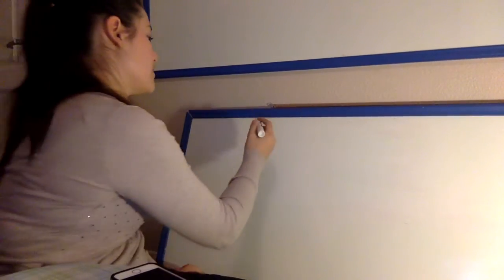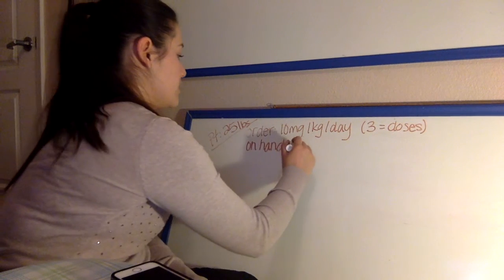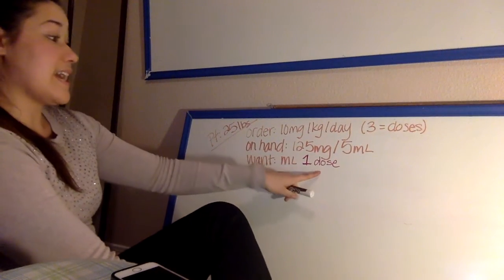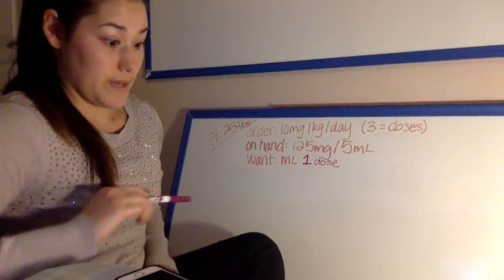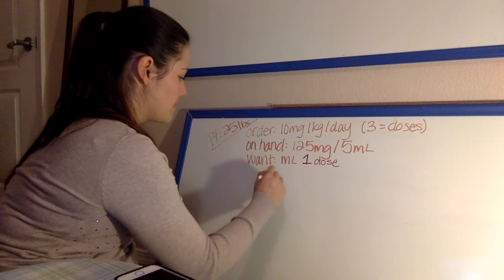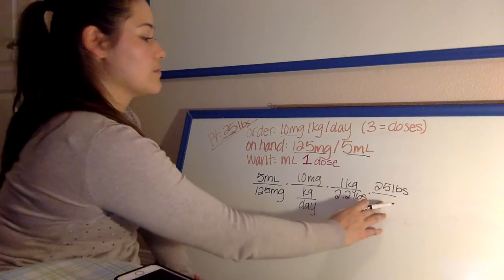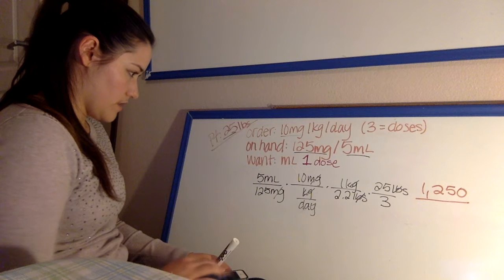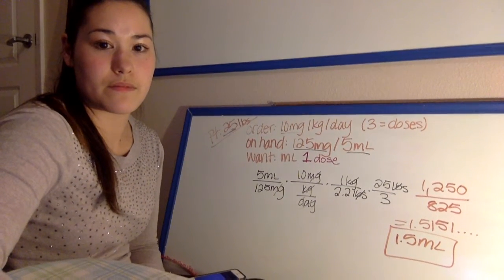1st Semester Worsheet #5 (Mg/Kg/day problem)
Mg/Kg/day problem